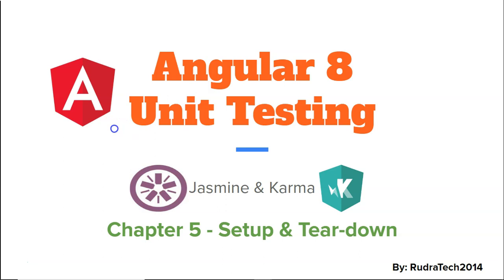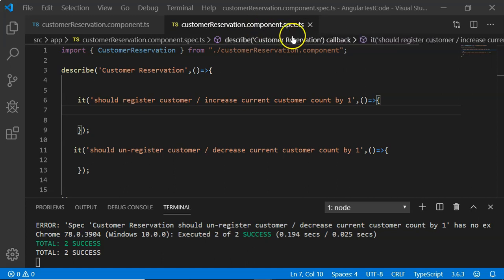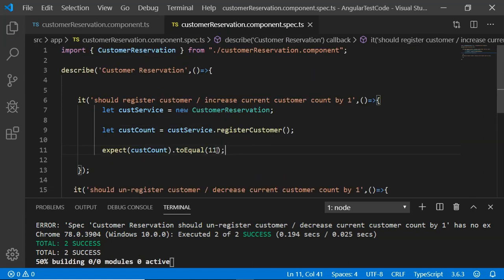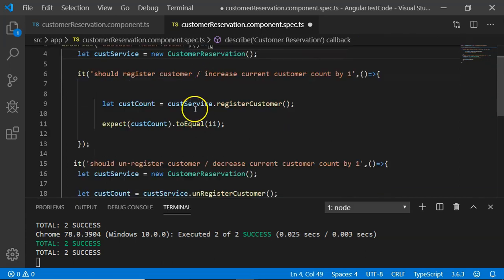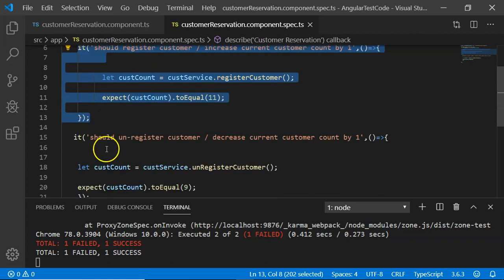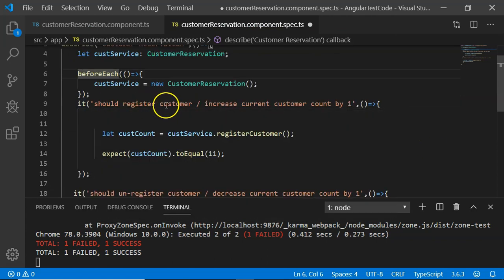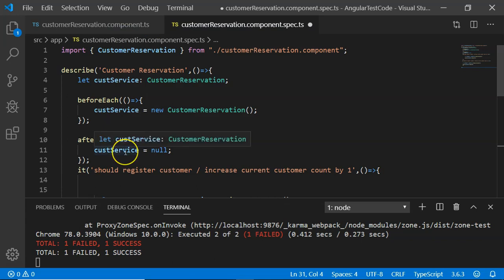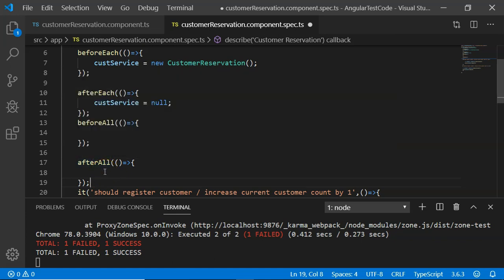Setup & Tear-down in Angular 8 unit testing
Setup - a test method beforeEach that will be executed before each unit test case.

Tear Down - a test method afterEach that will be executed after each unit test case.